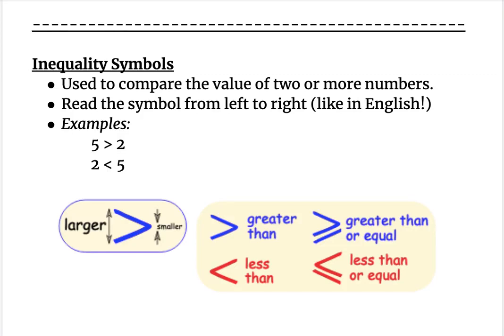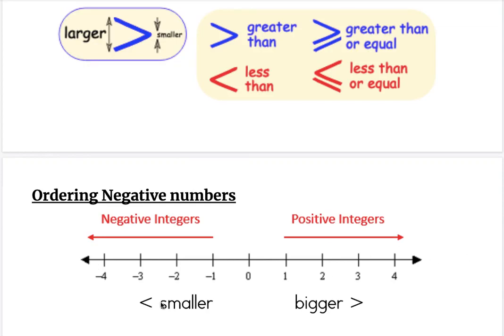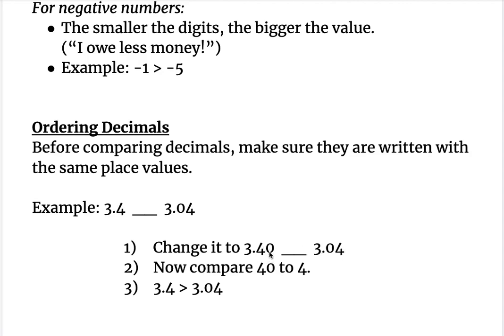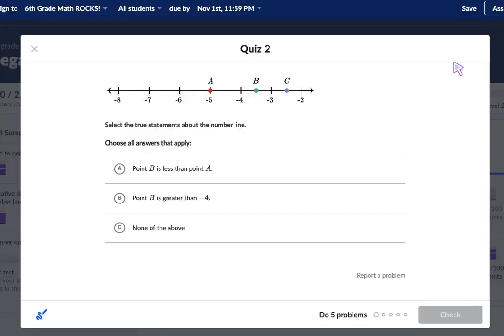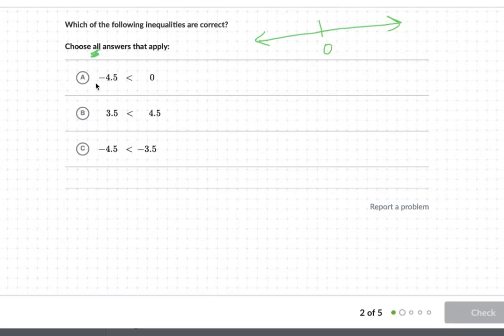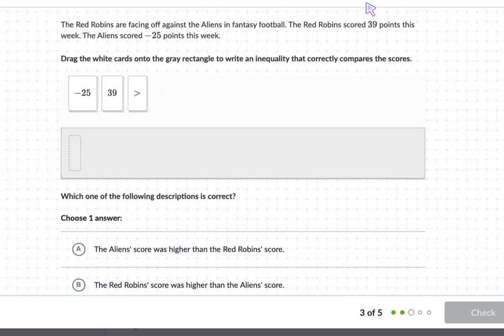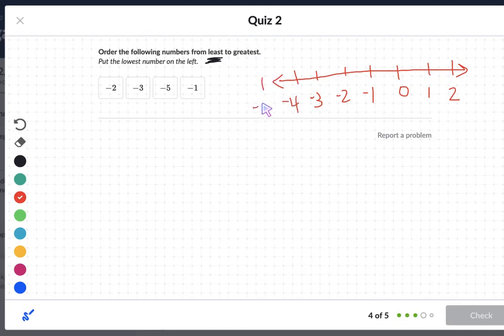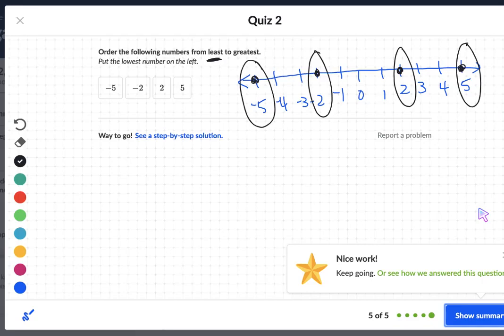6th Grade Math: Comparing Negative Numbers